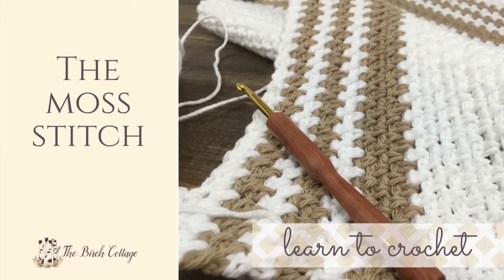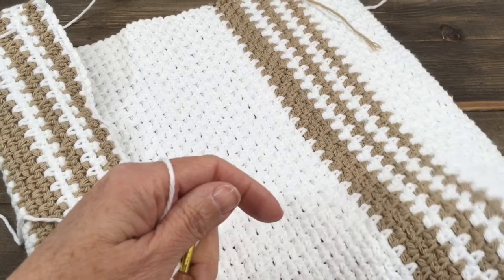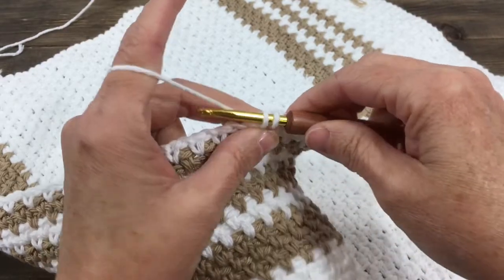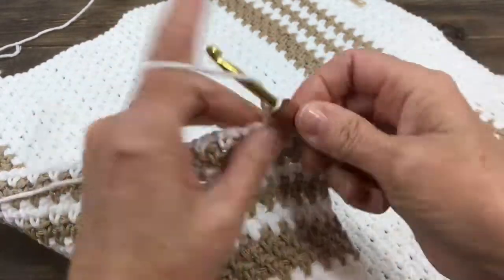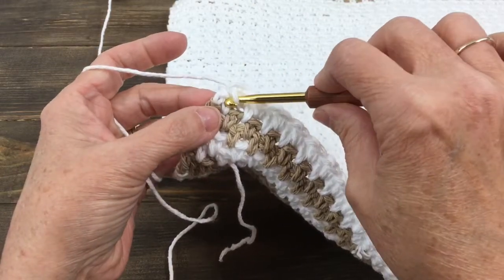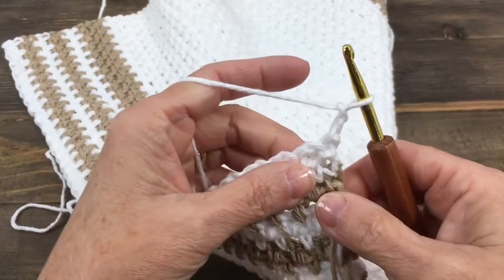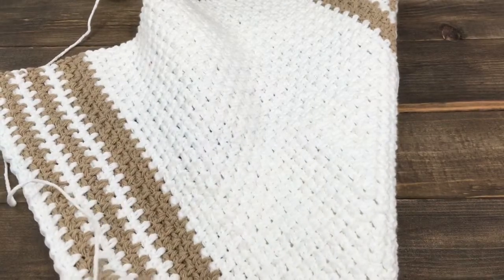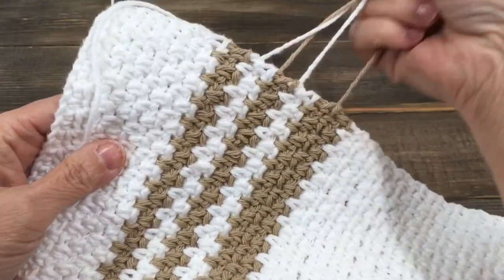Crochet Moss Stitch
A video tutorial from The Birch Cottage blog on how to crochet the beautiful moss stitch. The Moss Stitch is also known as the Linen Stitch, the Granite Stitch or the Woven Stitch. The Moss Stitch is not only beautiful, but it’s really easy to learn and fast to crochet. It’s literally comprised of a series of single crochet and chain stitches. Sounds easy, right?

Come along, pour a cup of coffee, grab your favorite crochet hook and let's learn something new together!

- crochet hook

Get all of my favorite crochet, sewing, crafting and cooking supplies

Helpful Hint:
When selecting your crochet hook, simply look on the yarn manufacturer’s label to obtain the correct hook size to use with your yarn.

INSTRUCTIONS:
Abbreviations:
 hk = hook
 ch = chain
 ch sp = chain space
 * = repeat

Foundation Chain:
To start the Moss Stitch, you’ll want to crochet an even number of chains as wide as your pattern calls for or as wide as you’d like. Just be sure to end on an even number of chains.

Row 1: Sc in 4th ch from hk. *ch 1, skip 1 ch, sc in next* repeat to end. Ch 2, turn.
Row 2: Sc in next ch sp. *ch 1, sc in next ch sp* repeat to end, ending with a sc in the ch sp from the previous row.

I just love this Moss Stitch, not only because it works up so quickly, but because it creates such a lovely woven looking stitch pattern.

For patterns using the Moss Stitch, visit The Birch Cottage blog